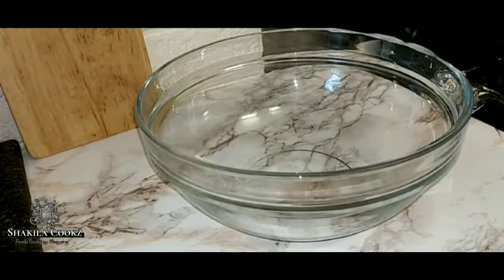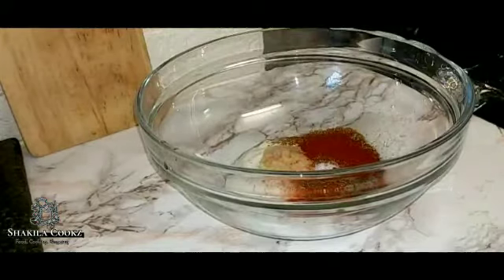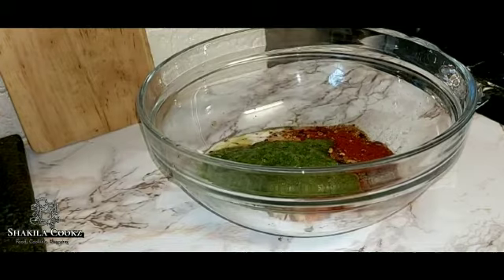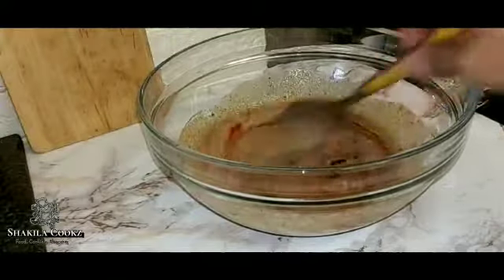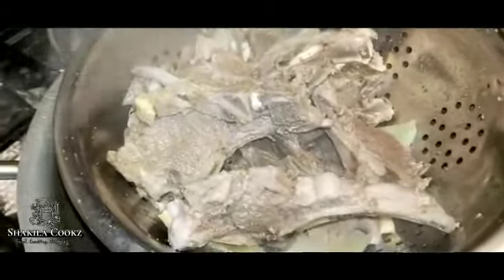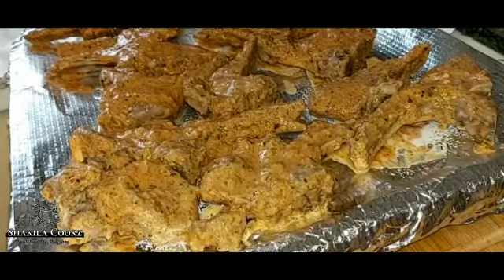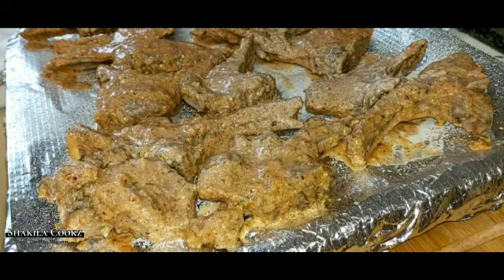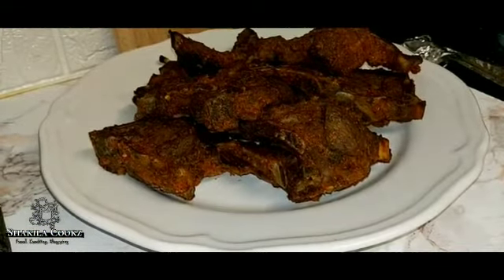Easy Lamb chops recipe grilled masala style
Ingredients  :

Onion
1 tsp salt
1tsp garam masala
2 tbsp plain yogurt
1 tsp garlic and ginger paste
1 tsp lemon juice
Red food colouring
Half onion
2 green chillies
Coriander
1 tsp Salt
1 tsp Garam masala
1 tap Red chilli powder
1 tsp Whole cumin
1 tsp Crushed red chillies
1 tbsp olive oil